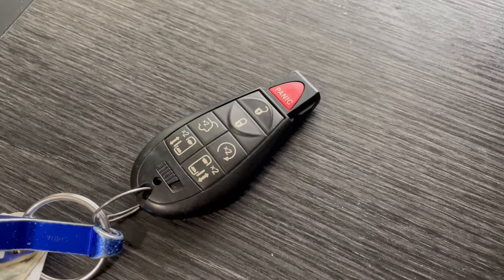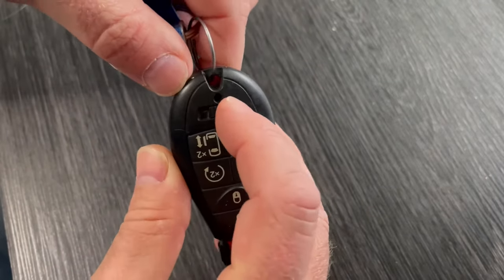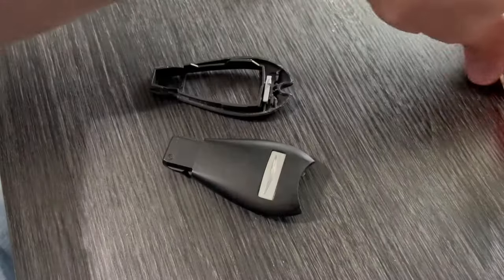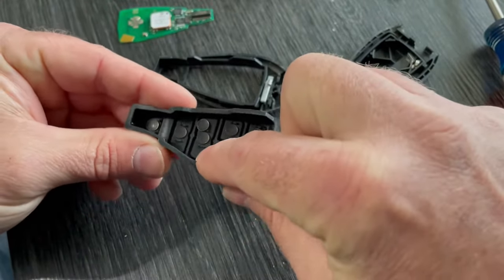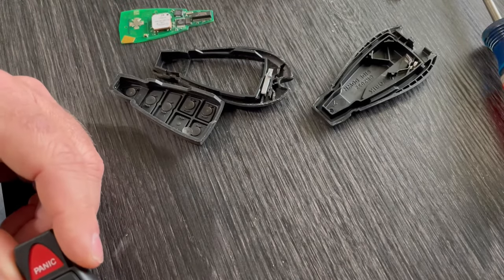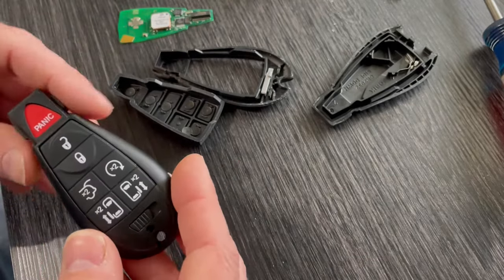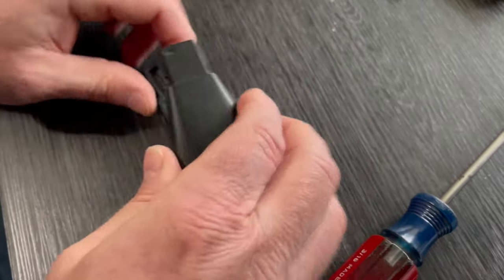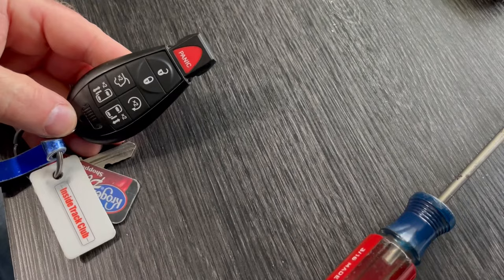Chrysler Town & Country, Dodge, Jeep Key FOB Cheap Repair Fix. 2008 - 2016.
My van's key FOB was acting up and randomly pressing buttons by itself, so doors were being randomly locked or opened. Instead of paying big bucks to a dealer to reprogram a new remote, here is how I found the issue and fixed it.